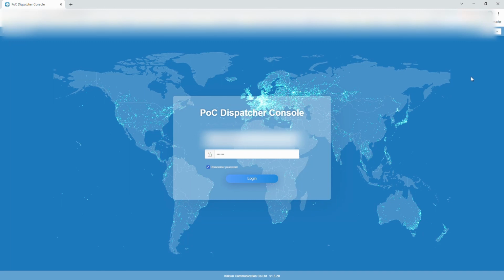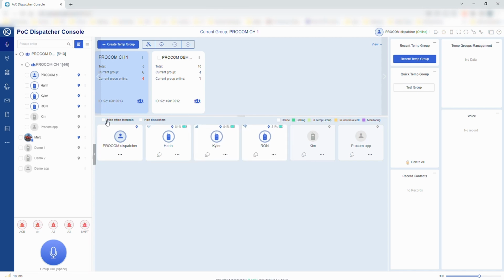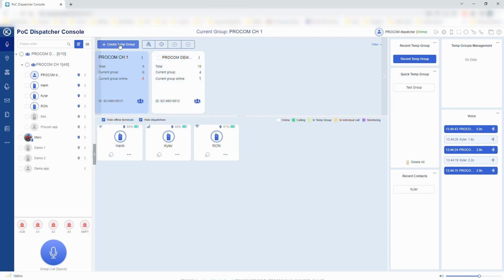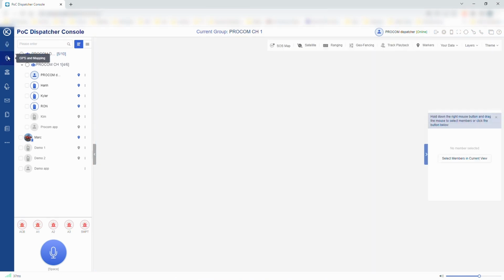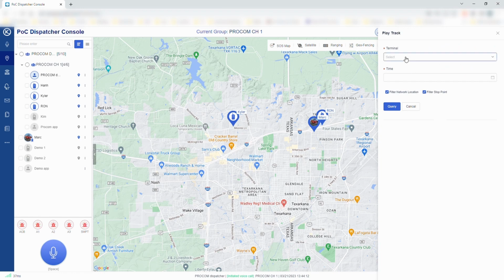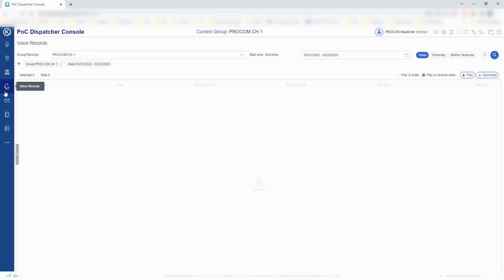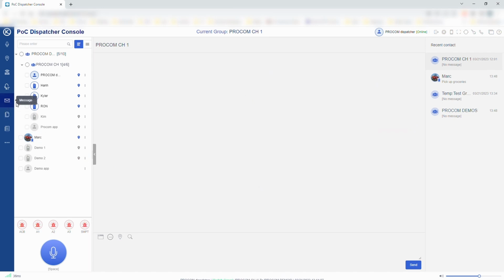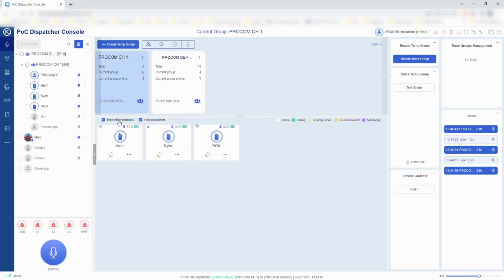Nationwide Two-Way Radio Console Demo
This is a demonstration video of the features of our nationwide two-way radio dispatch console.  This console allows users to interact with portable and mobile radios from an app on their PC, Android device, or I-phone.  This console allows for voice communications, grouping, and GPS tracking.  Additional features include lone worker, messaging, and patrol.